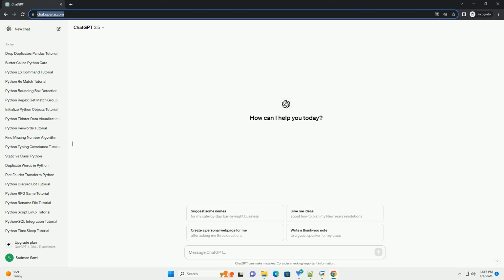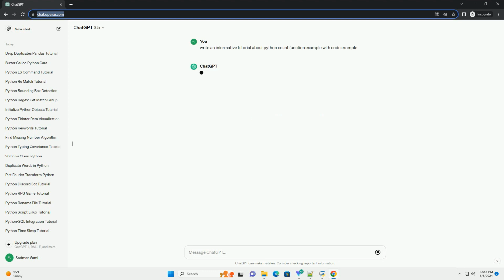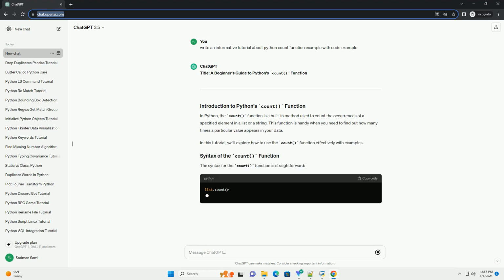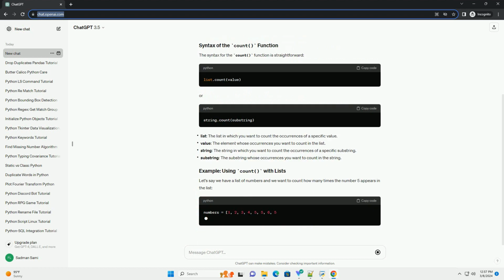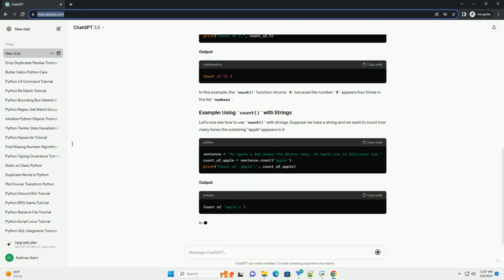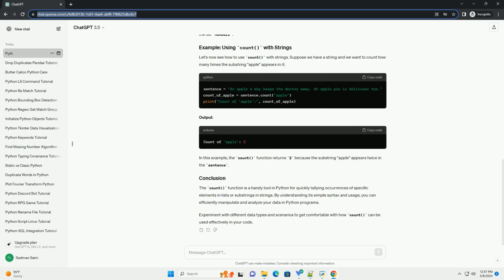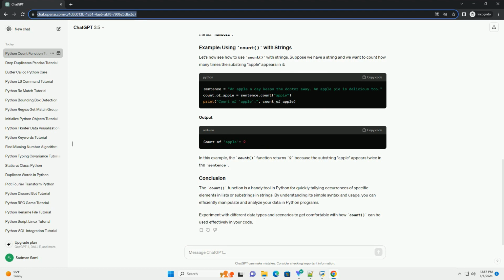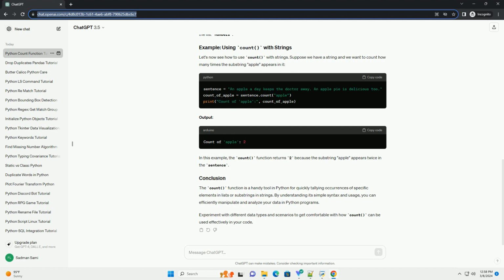python count function example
title: a beginner's guide to python's count() function
in python, the count() function is a built-in method used to count the occurrences of a specified element in a list or a string. this function is handy when you need to find out how many times a particular value appears in your data.
in this tutorial, we'll explore how to use the count() function effectively with examples.
the syntax for the count() function is straightforward:
or
let's say we have a list of numbers and we want to count how many times the number 5 appears in the list:
output:
in this example, the count() function returns 4 because the number 5 appears four times in the list numbers.
let's now see how to use count() with strings. suppose we have a string and we want to count how many times the substring "apple" appears in it:
output:
in this example, the count() function returns 2 because the substring "apple" appears twice in the sentence.
the count() function is a handy tool in python for quickly tallying occurrences of specific elements in lists or substrings in strings. by understanding its simple syntax and usage, you can efficiently manipulate and analyze your data in python programs.
experiment with different data types and scenarios to get comfortable with how count() can be used effectively in your code.